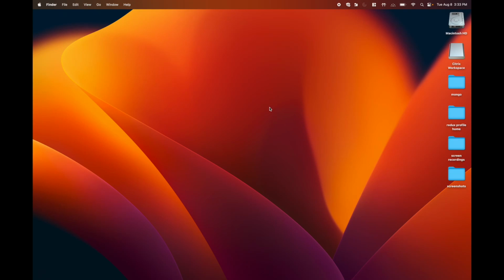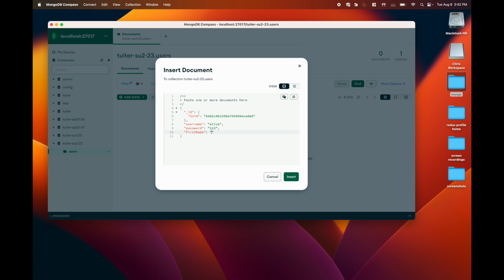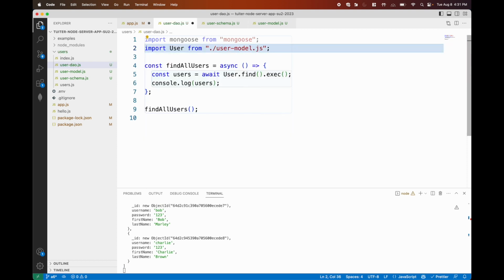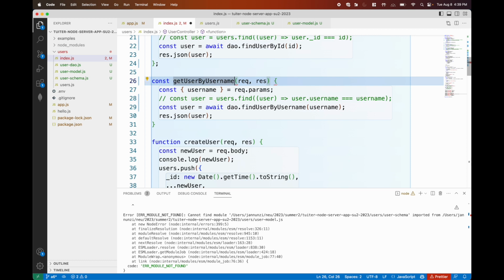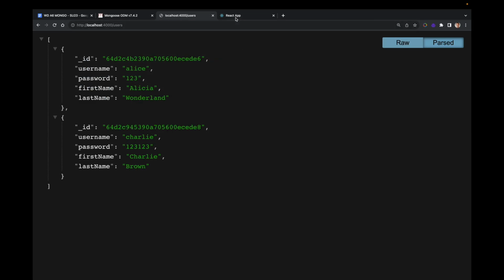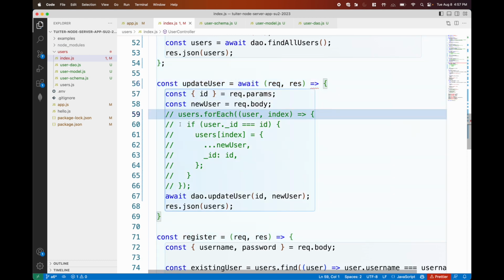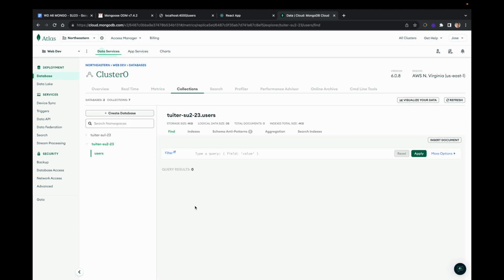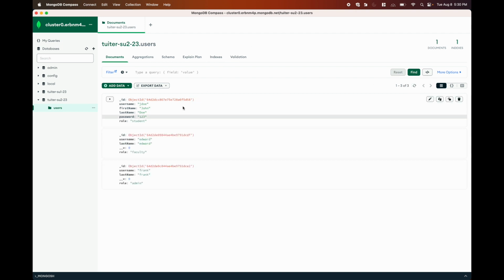Intro to MongoDB